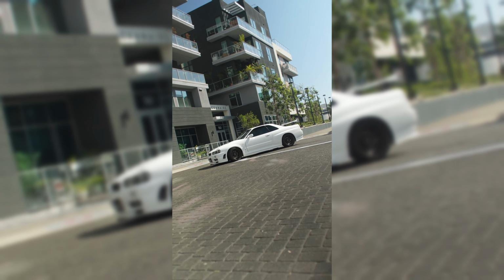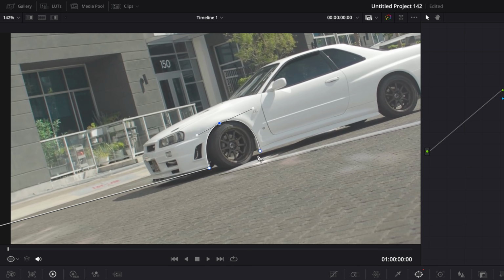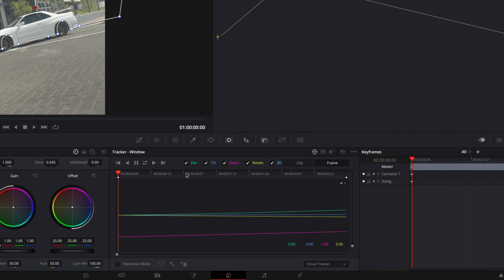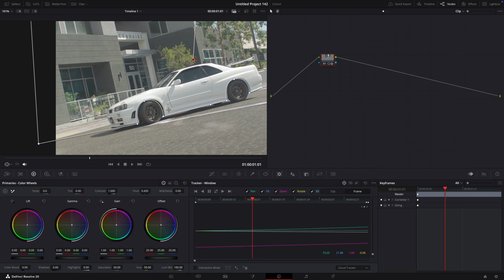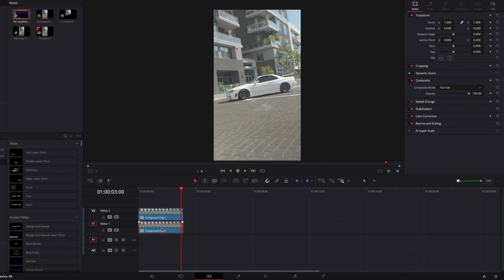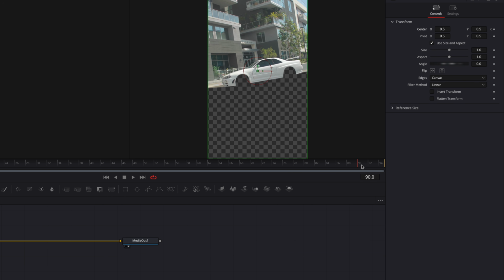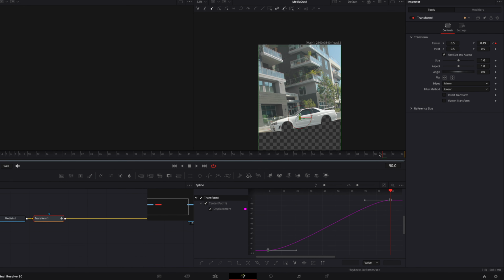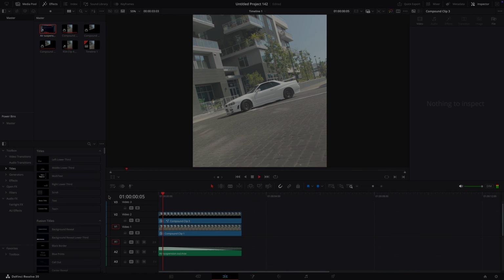Fake AIR Suspension DaVinci Resolve 20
in this video i'll show you how to make this cool air suspension effect in DaVinci Resolve.

(All songs I use in my tutorials are from here)

Footage:@sutraedits